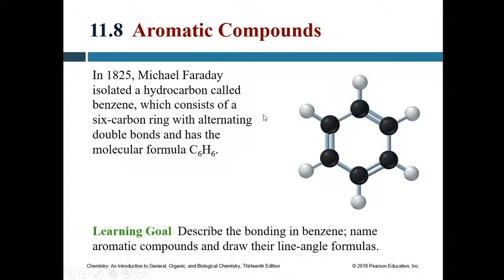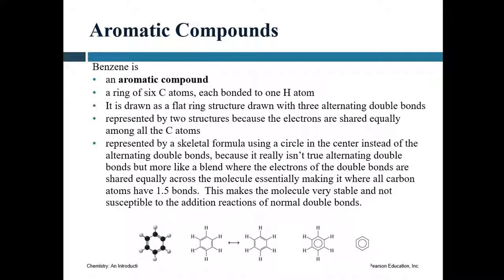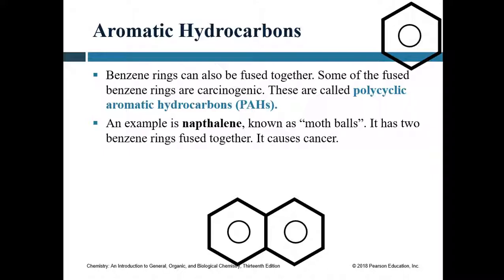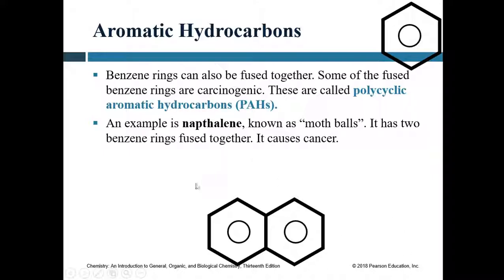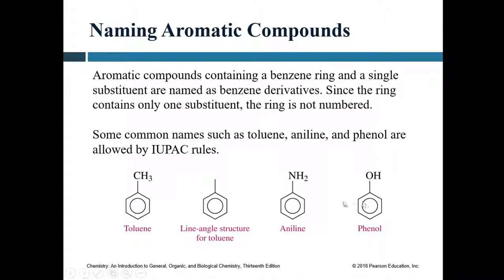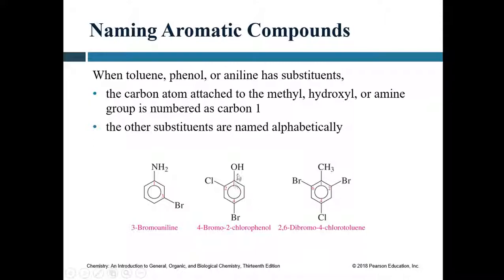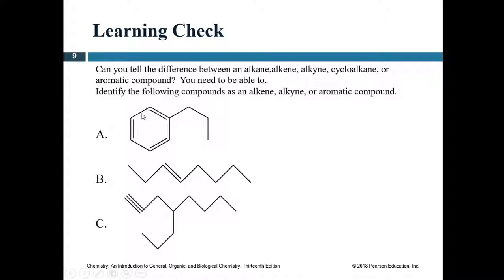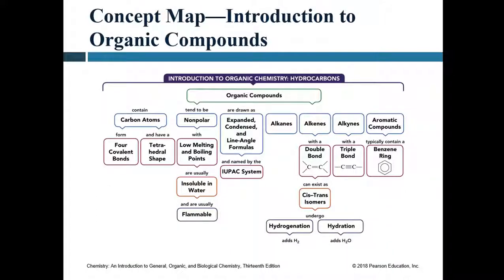Video 10-10-2019 6-17-50 AM